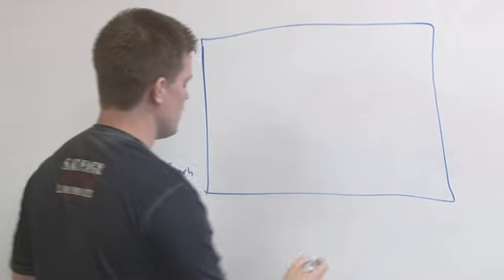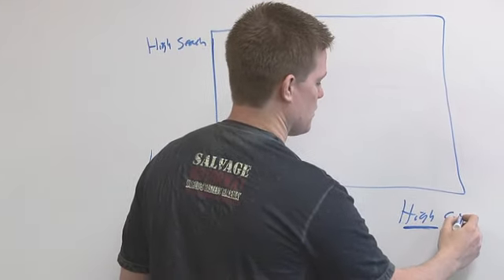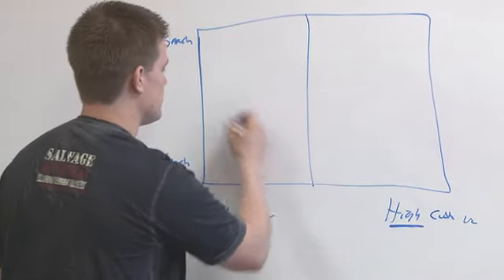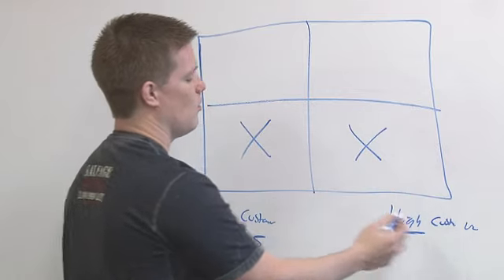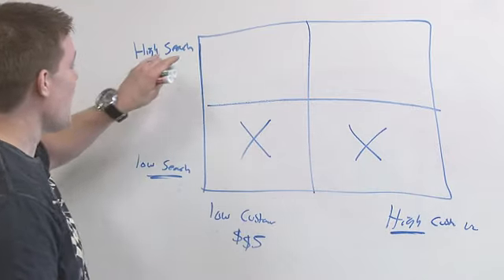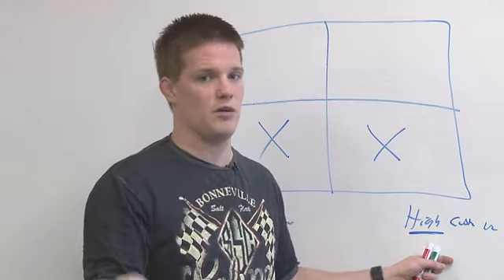DotComSecrets Daily Sketch Episode 26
In this last part of the special daily sketch series (review parts 1 and 2 of this three-part series in Russell Brunson talks about the last, but important component of local marketing: right or wrong business. Russell explains the importance of choosing the right business from the wrong one, which could be one of the greatest factors that could determine the success of your business.